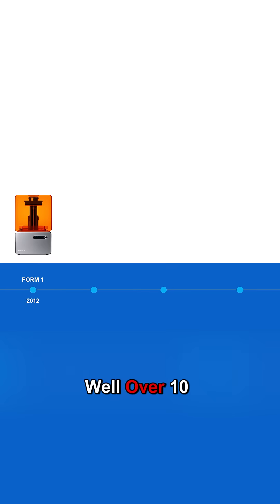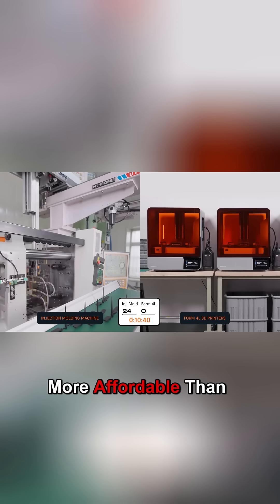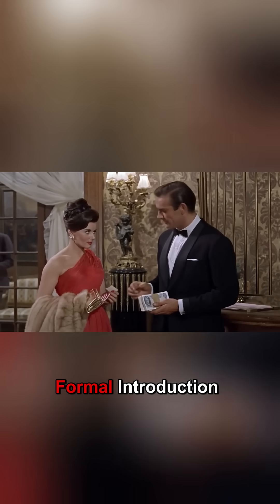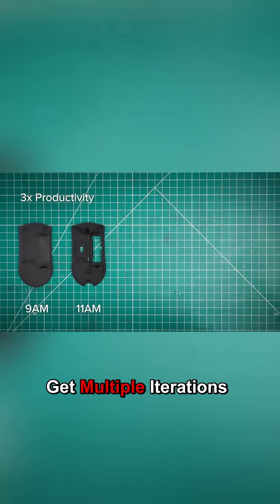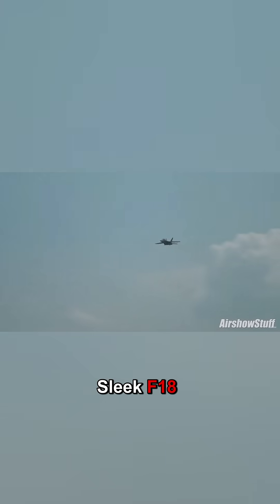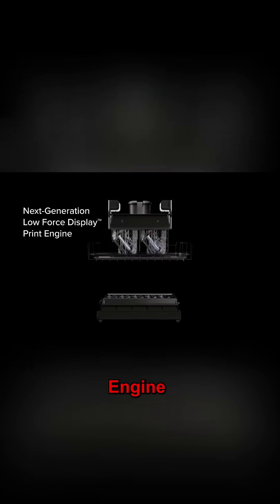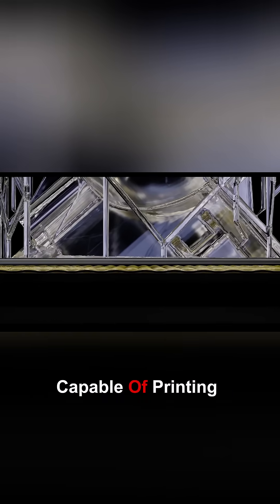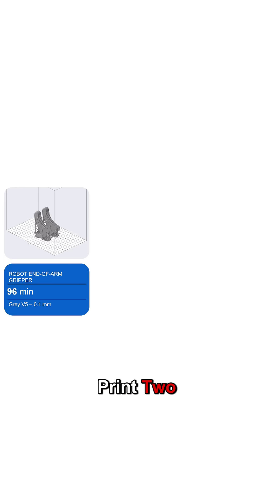How Fast Is the Formlabs Form 4? Industrial 3D Printing Speed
Introducing the Form 4 & 4L by @Formlabs! 🚀 Say goodbye to long waits and hello to same-shift results. With cutting-edge UV light technology, experience unparalleled speed and accuracy in resin 3D printing.